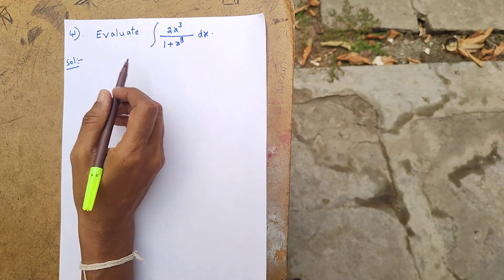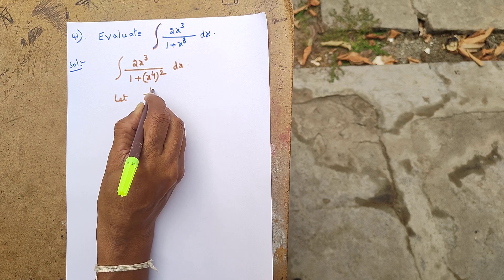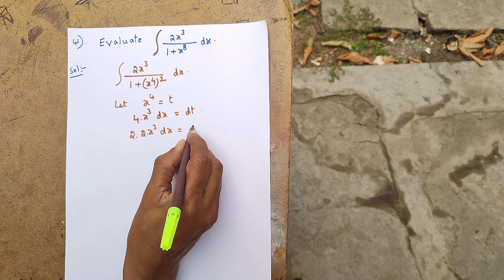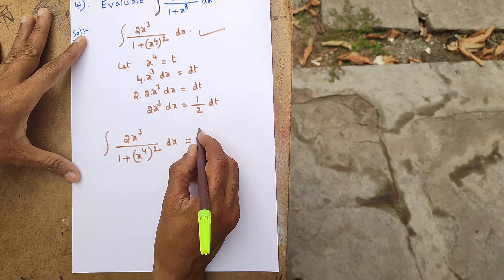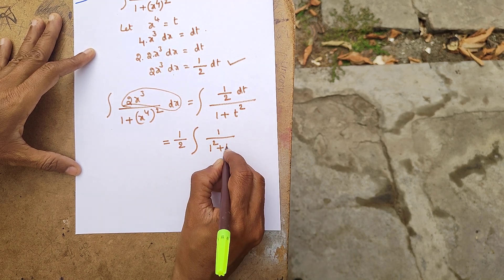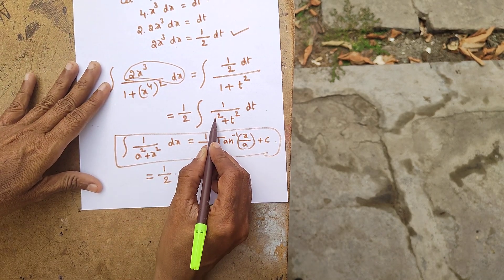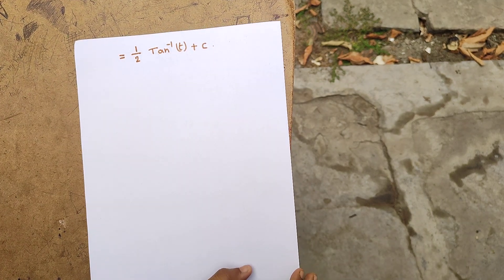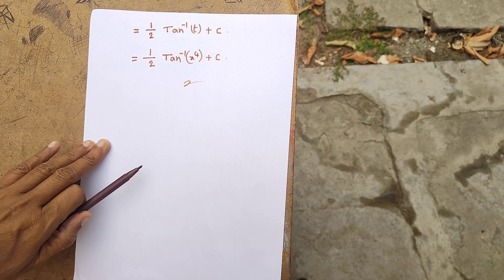Integrations 2 marks questions important IPE-41